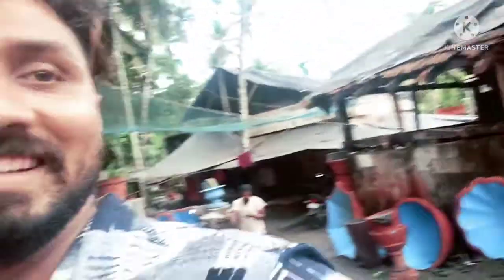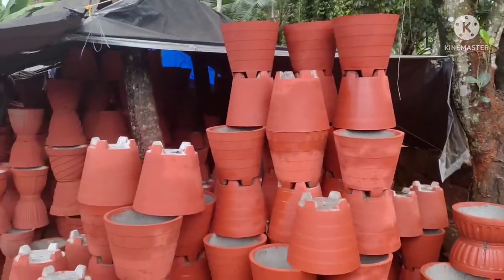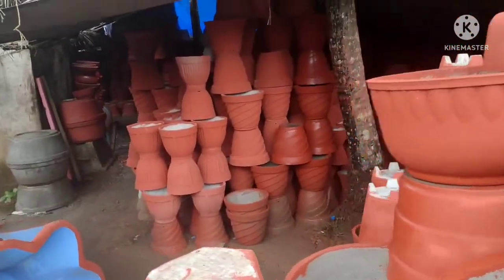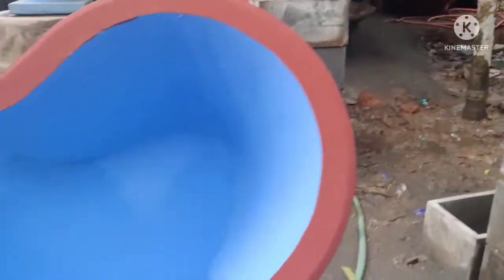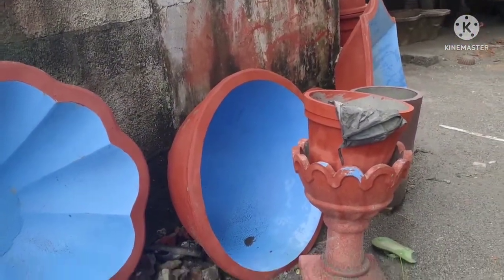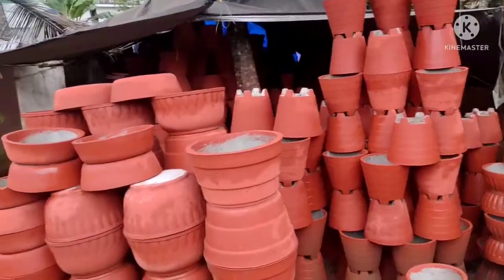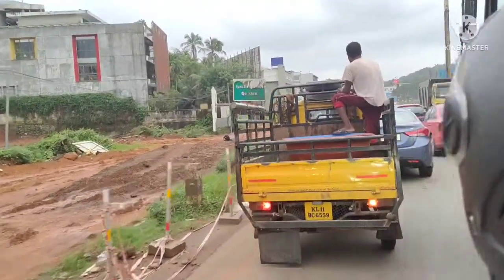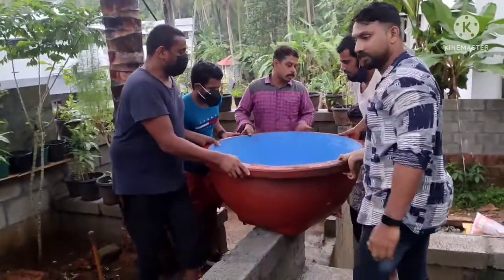പടുത കുളം വേണ്ട readymade concrete കുളങ്ങൾ റെഡി 081139 33866